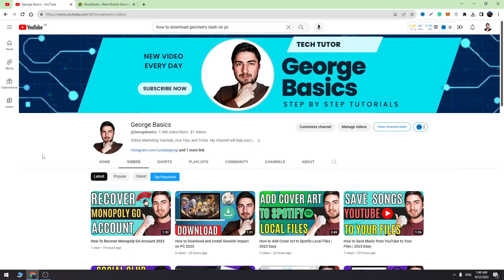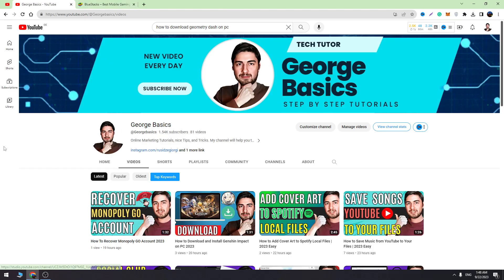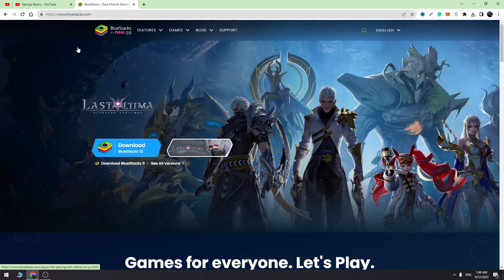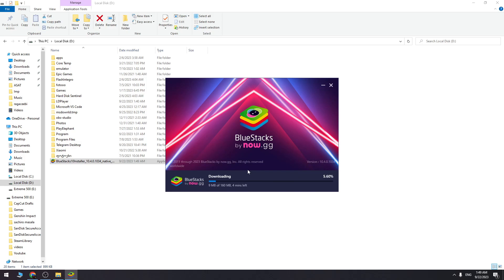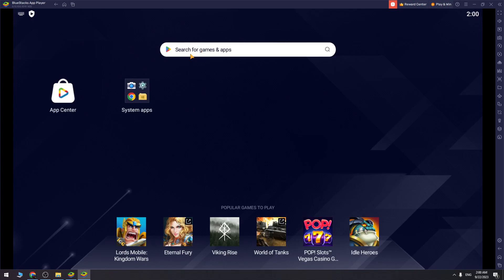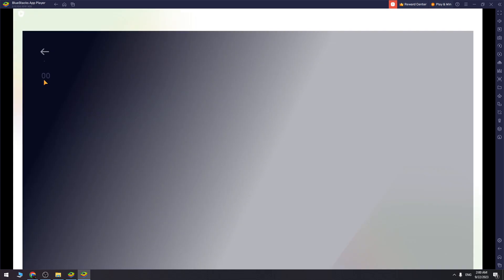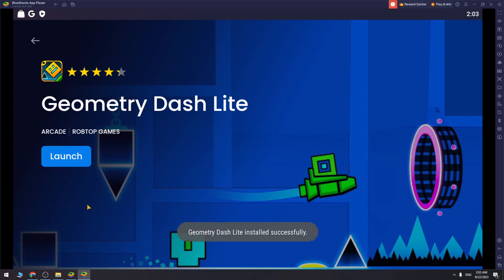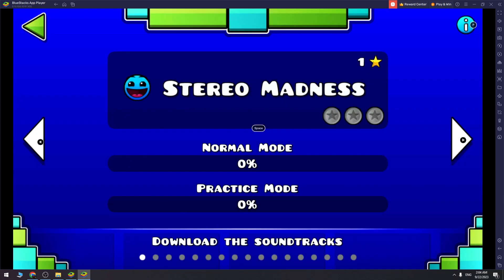How To Download Geometry Dash On PC 2023 Update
How To Get Geometry Dash On PC In 2023

If you want to enjoy Geometry Dash on your PC, you've come to the right spot! In this extensive guide, we will walk you through the steps to download and install Geometry Dash on your computer. This way, you can begin leaping and dashing to the rhythm without any hassle.

0:00 - Intro
0:14 - Download Bluestacks
0:39 - Download Geometry Dash On PC